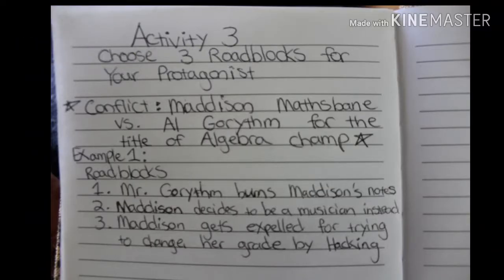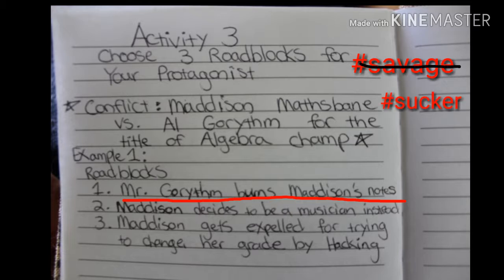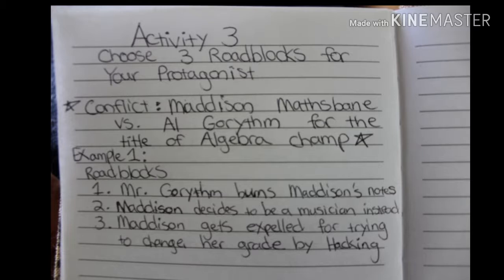I Dare You to Have Fun Writing | How to Write a Conflict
Welcome back for round two gang! I DARE you to have fun writing a conflict with me! Join me in this video for three interactive activities to help you draft a conflict for your amazing story, whatever it might be.

1. Choose a goal for your protagonist
2. Choose a type of conflict
3. Put three roadblocks in your protagonist's way

Do these three things and you'll be well on your way to cooking up an amazing conflict. Use this video to help get your brain jogging on the forces that change your protagonist. I hope you join me on this crazy journey called writing, with more interactive videos to come.